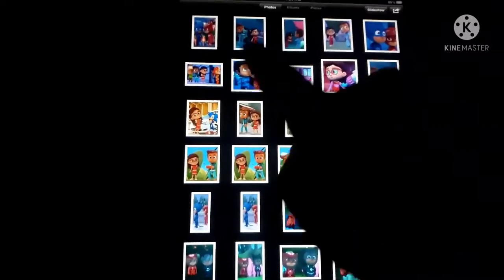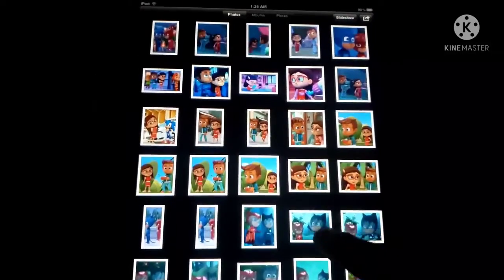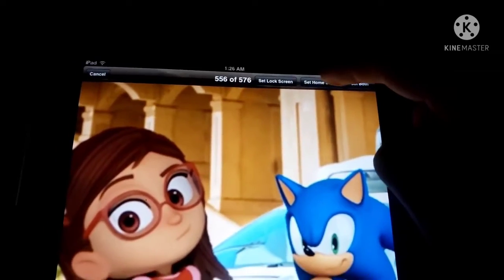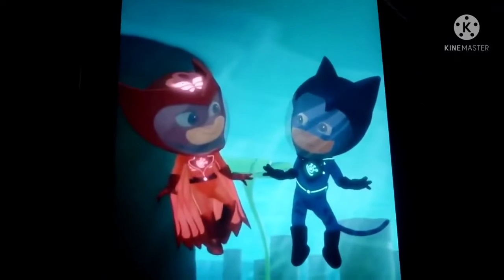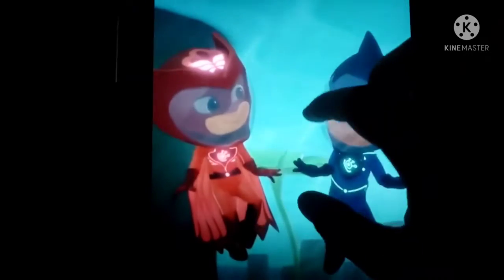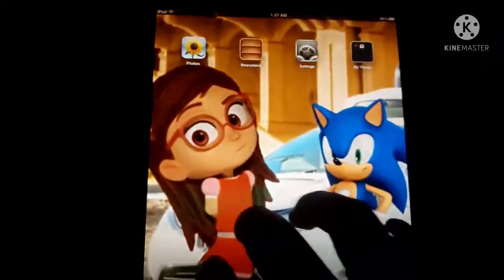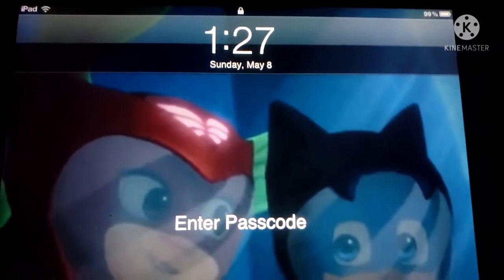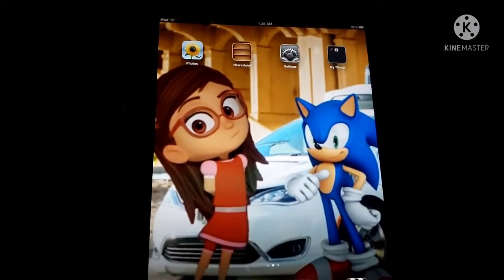Updating My Wallpapers On My Apple IPad 1st Generation (Full Video)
Welcome to another video in this video I will be updating my wallpapers on my Apple IPad 1st Generation the one I use to keep images on hope you enjoy 😊 subscribe and turn on notifications and if u liked the video drop a like and comment below of what was the best part of this video